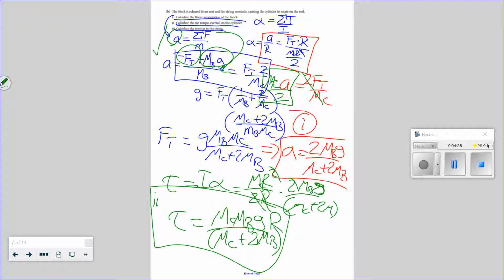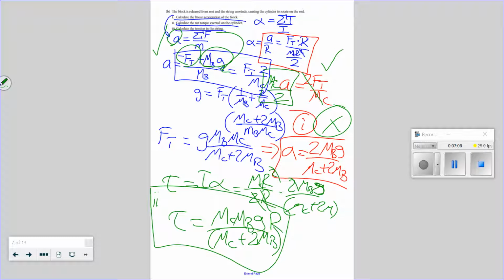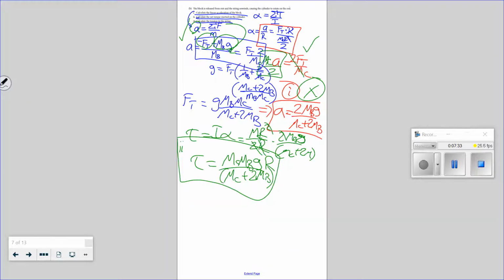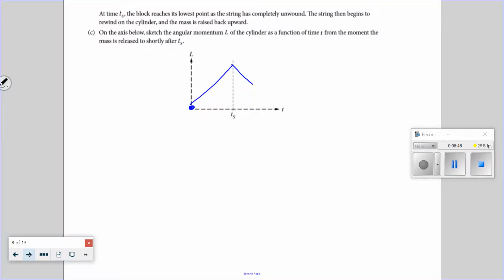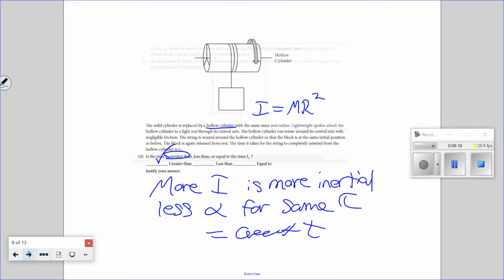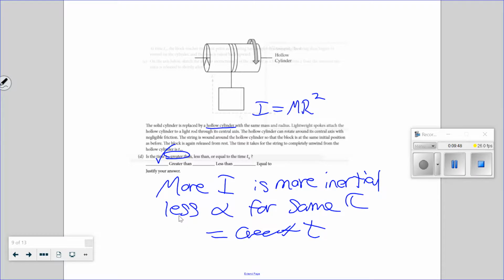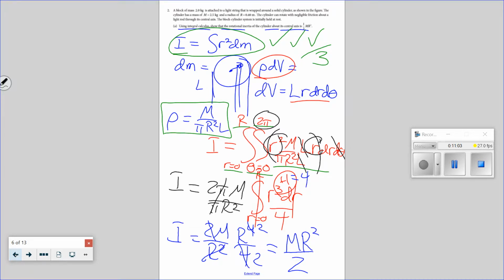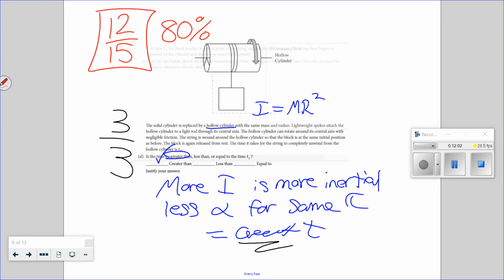aphys whitcomb attempts fr the aftermath 8-26-2020